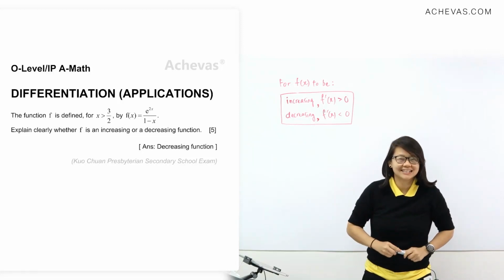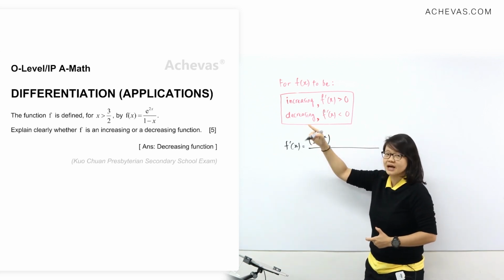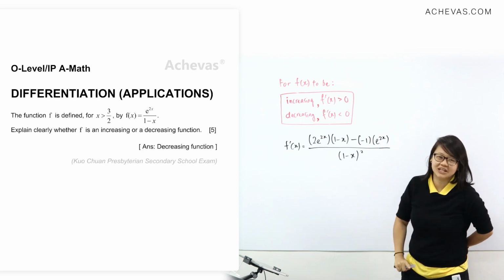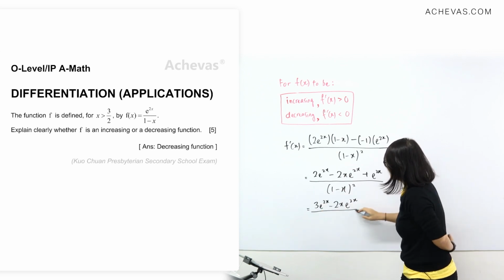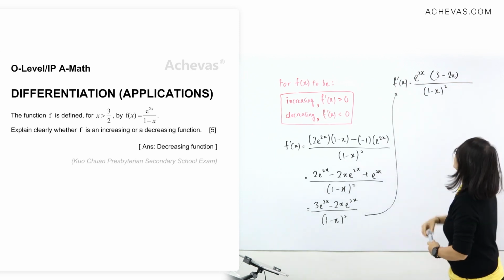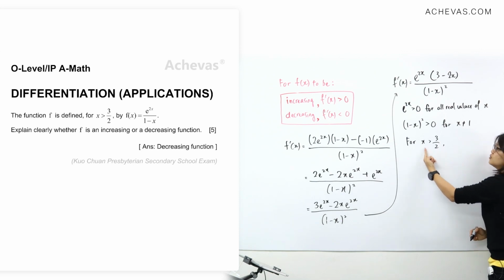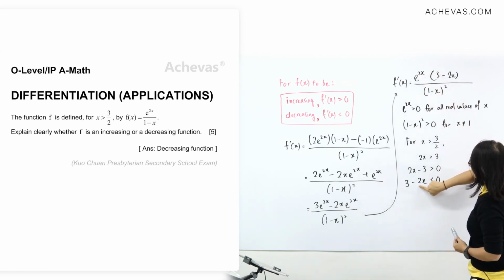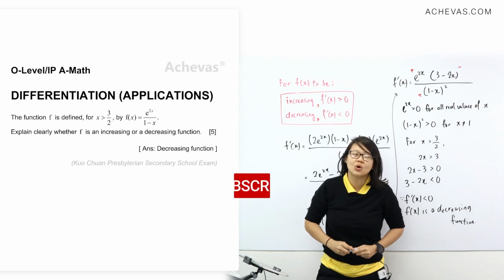Differentiation (Applications) | Achevas O-Level/IP Additional Math Tuition, A Math Tuition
💡 ABOUT ACHEVAS

【 Question from Kuo Chuan Presbyterian Secondary School 2023 Exam Paper 】